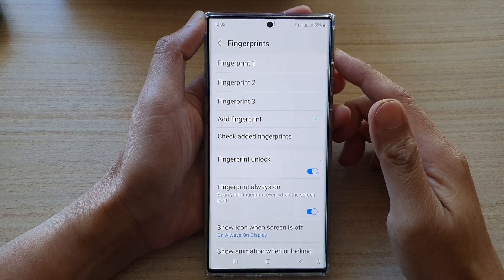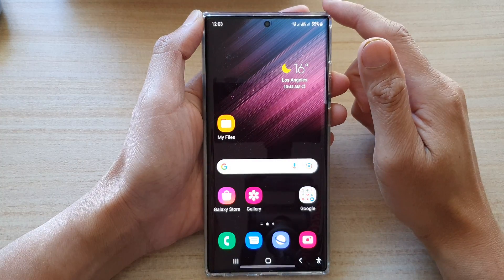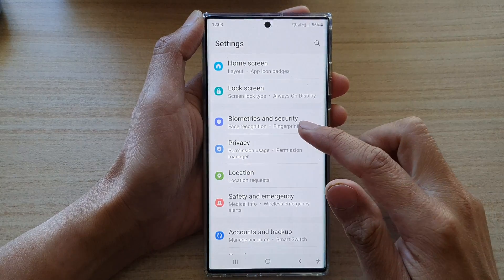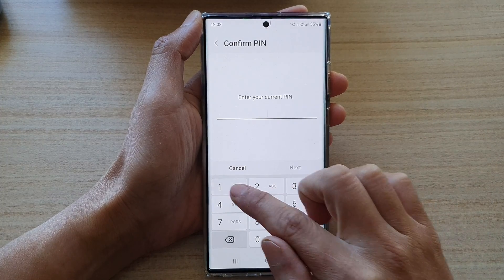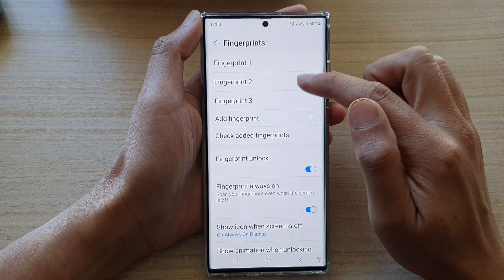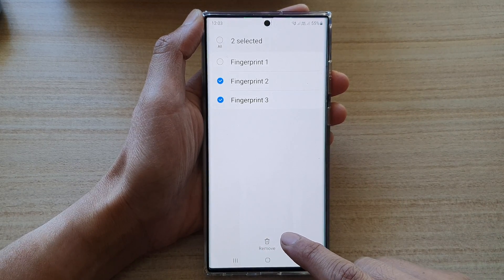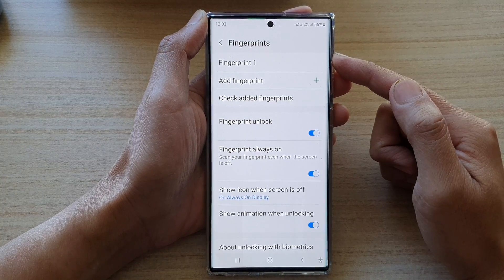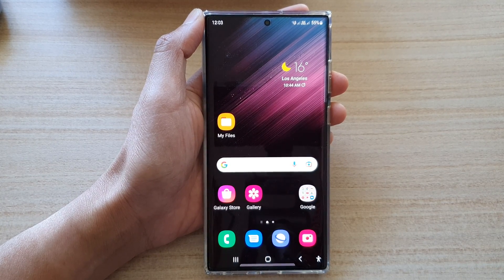Galaxy S22/S22+/Ultra: How to Delete a Fingerprint Password Profile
Learn how you can delete a fingerprint password profile on the Samsung Galaxy S22 / S22+ / S22 Ultra.